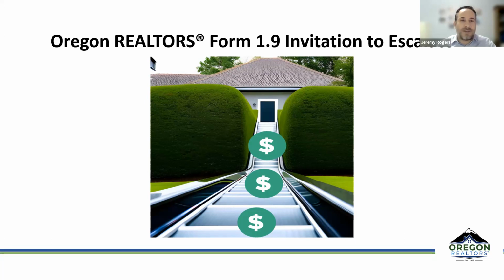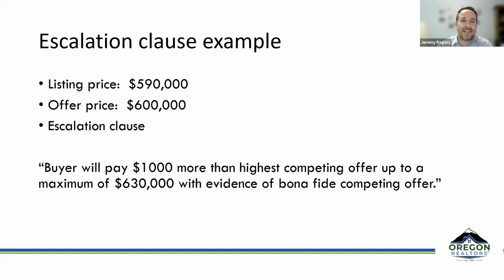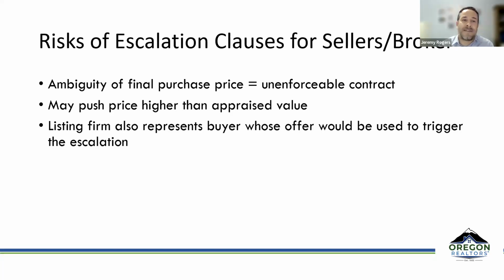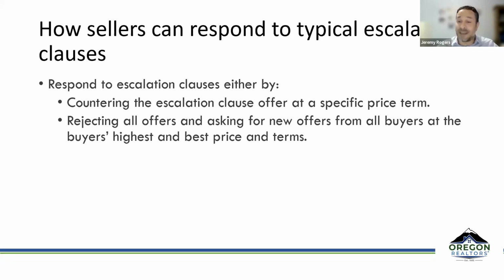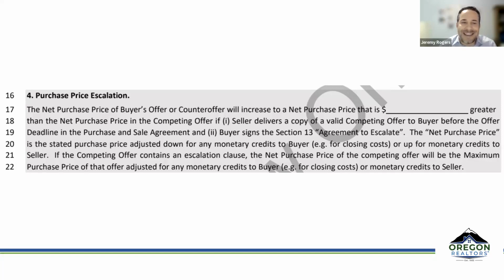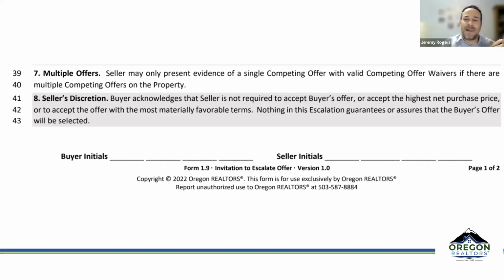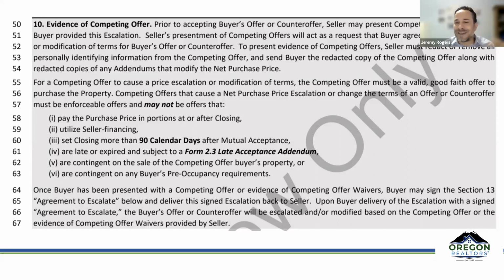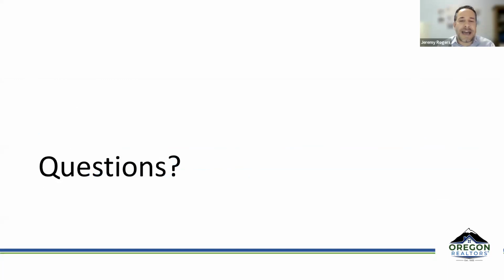Invitation to Escalate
This video is not eligible for CE.